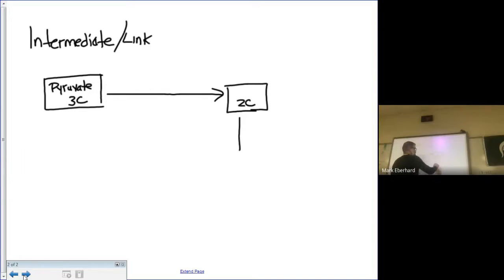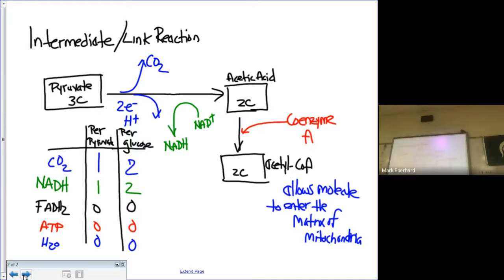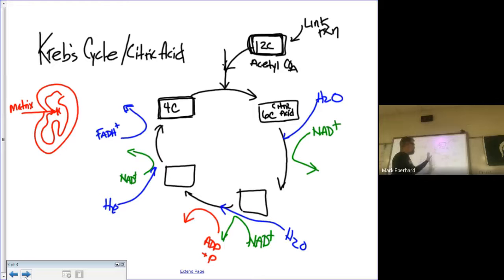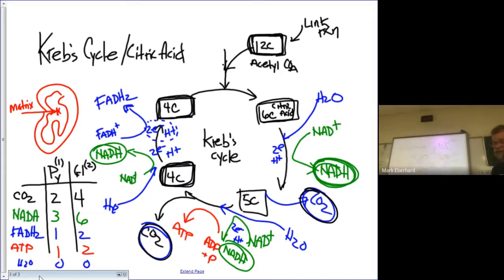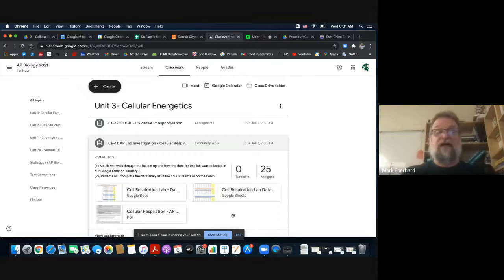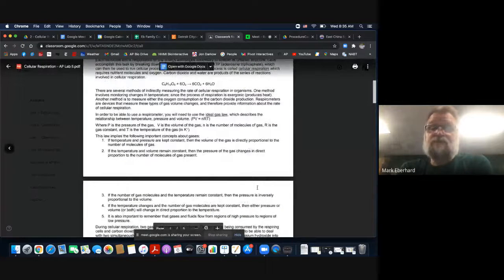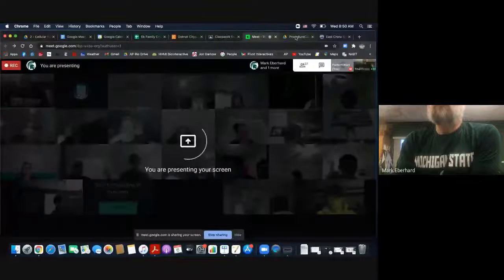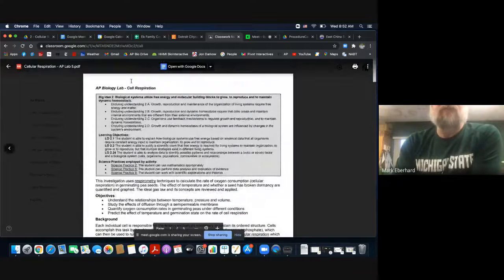Saints AP Biology - Lecture Glycolysis & Krebs Cycle & CR Lab Setup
Mr. Eb discusses the key inputs and outputs of Glycolysis and the Kreb's Cycle